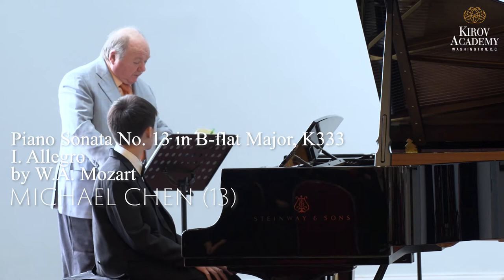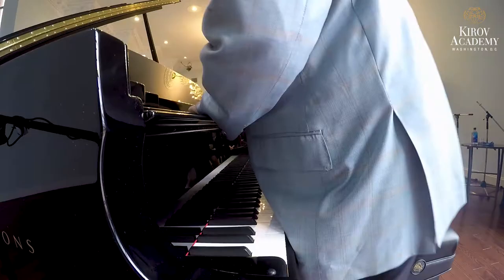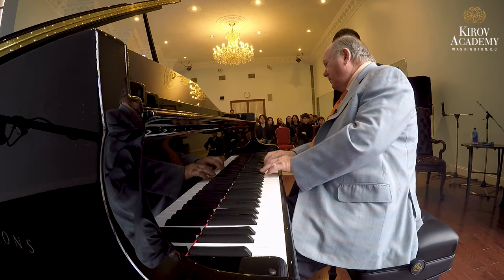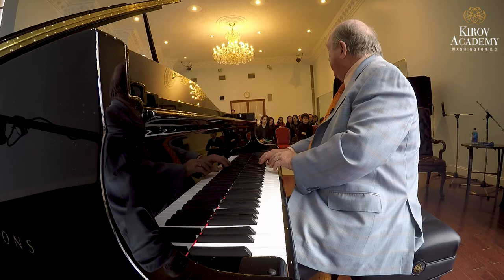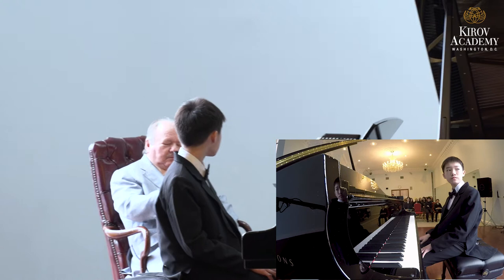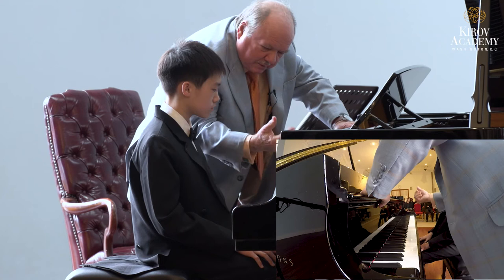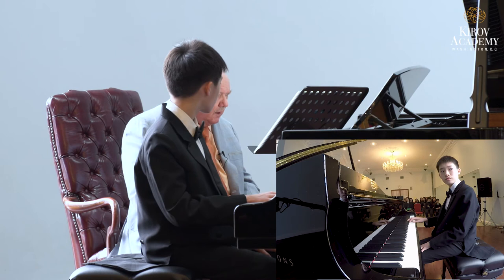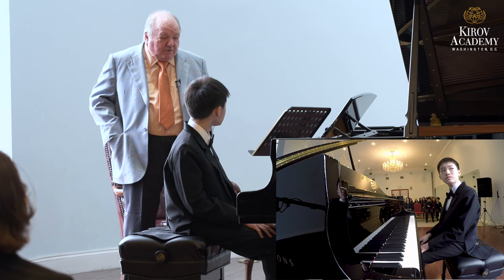MASTER CLASS WITH MR. JOHN PERRY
It was a great honor to have Mr. Perry to our academy to give our students important teachings that are both unique and important.

Mr. Perry emphasized on really learning the music - its origin, how it should be played, instead of just following someone that just "sounds good". It was a great tip for our students to get closer to being a true artist, instead of just a person who plays a nice piece.

In this video, Mr. Perry gives brief feedback on Mozart's Piano Sonata No. 13 in B-flat Major, K333 I Allegro.